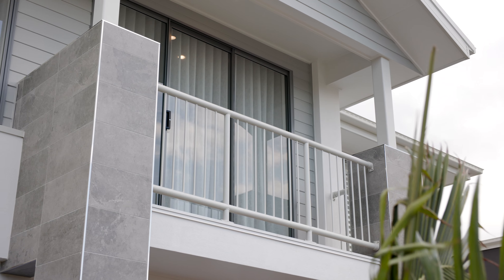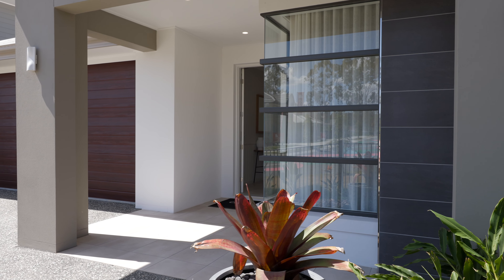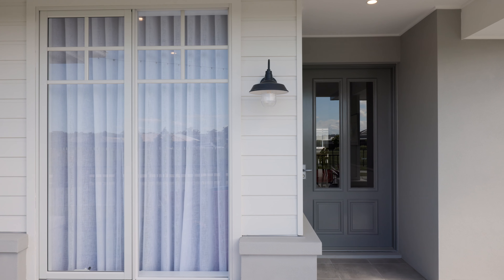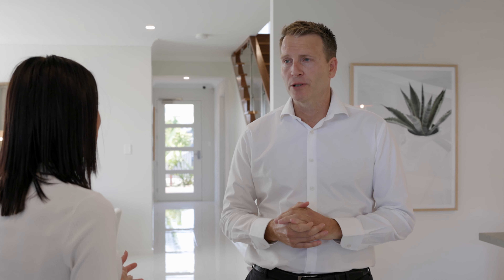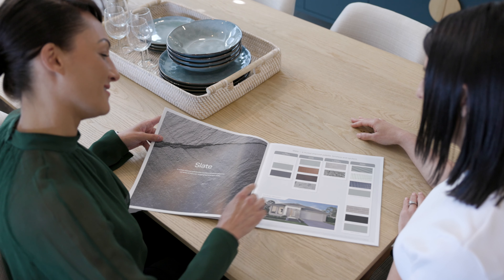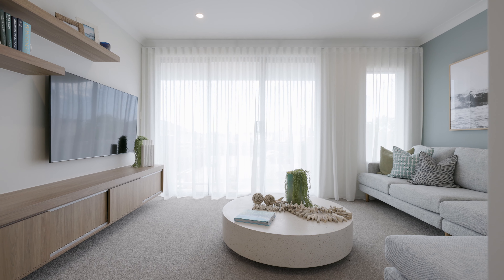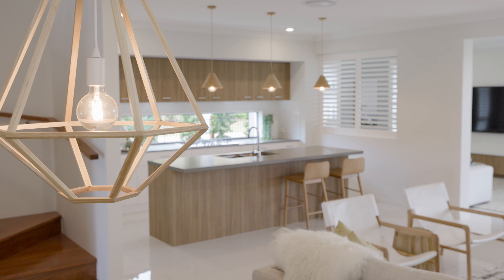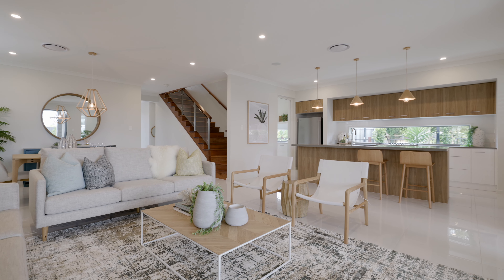The Domaine Difference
Building a new home is one of the biggest decisions you can make in your lifetime and at Domaine Homes, we believe in making the building experience a simple and enjoyable one. We chat to sales manager Ty, to find out how Domaine Homes is making the build journey faster, smarter, and easier.